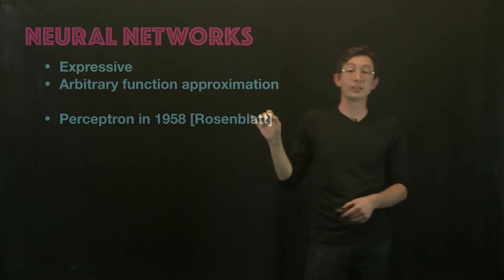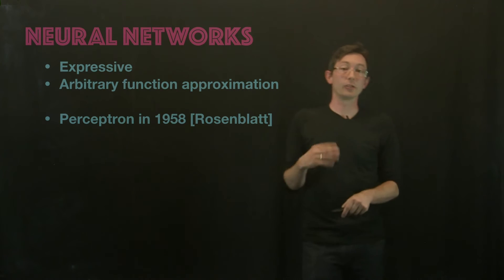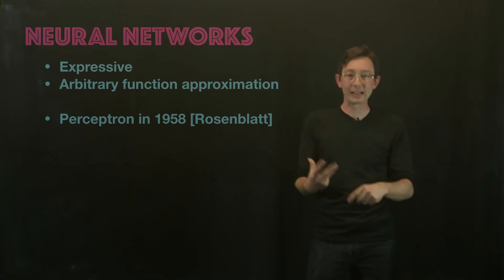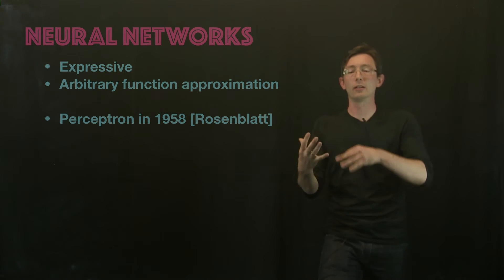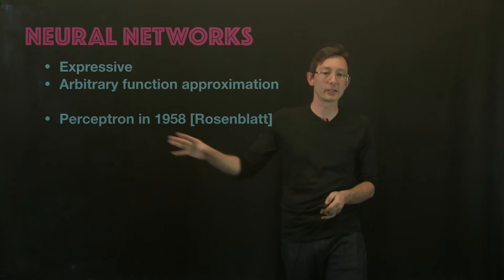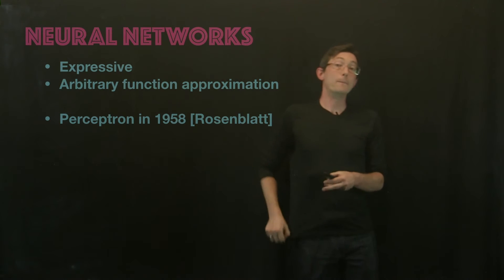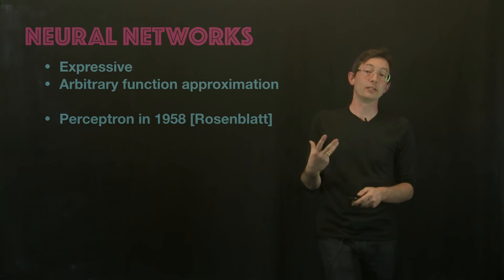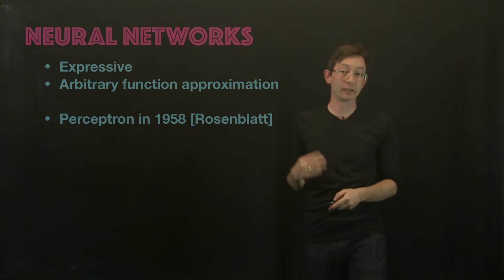Neural Network Overview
This lecture gives an overview of neural networks, which play an important role in machine learning today.